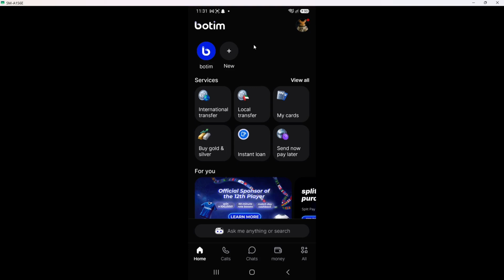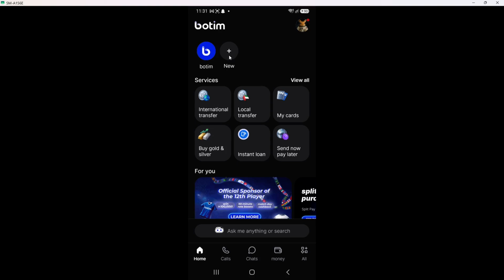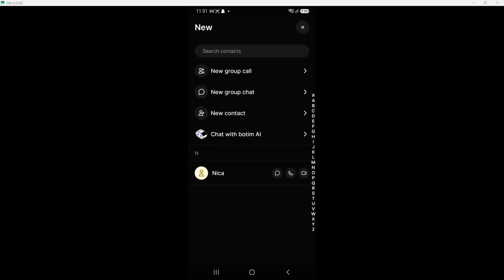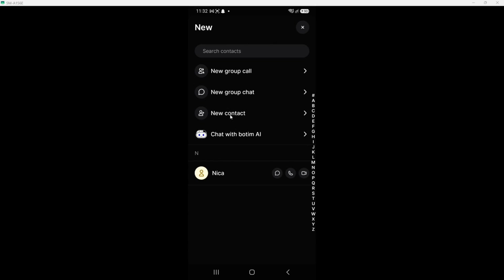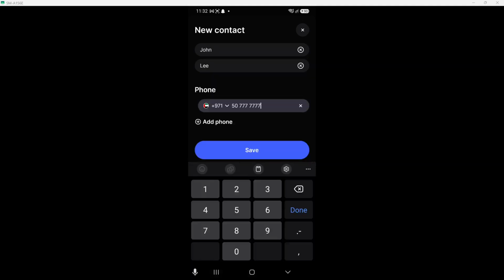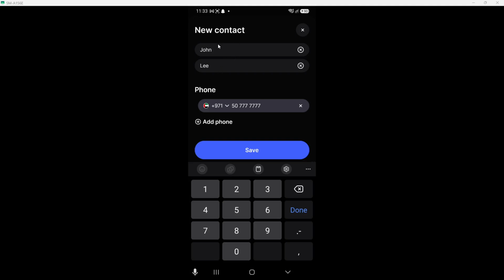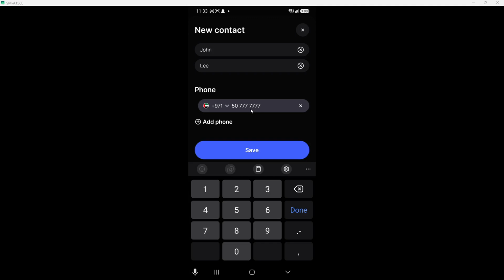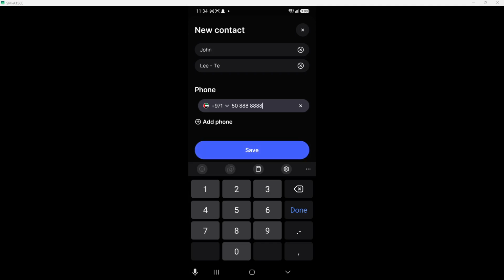How to Add a Contact on BOTIM [2026 Full Guide]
How to Add a Contact on BOTIM

Are you ready to enhance your communication on BOTIM? In today’s tutorial, I will guide you through the simple steps to add a contact on the BOTIM app. Whether you're new to the platform or just need a refresher, this video will break down the process in easy-to-follow steps. We’ll start by opening the BOTIM app and navigating the interface. Once you find the + icon, you’ll be just moments away from adding your new contact! I’ll show you how to enter essential details, including names and phone numbers, ensuring you’re connected and ready for chats and calls. By the end of this video, you’ll feel confident managing your contacts on BOTIM, making your communication seamless and enjoyable. Let’s jump right in!